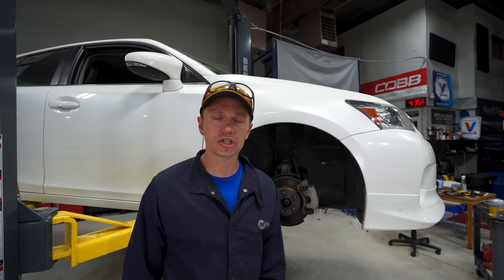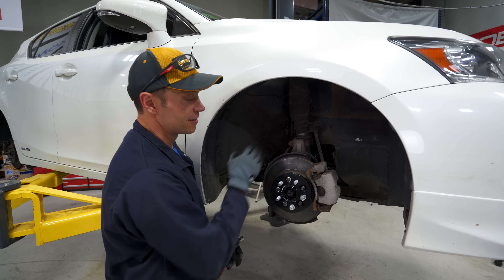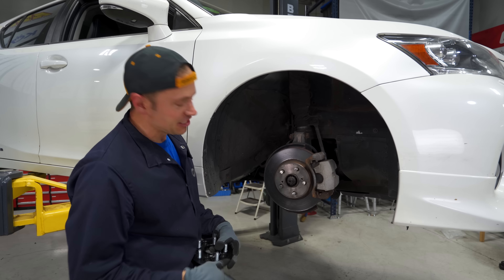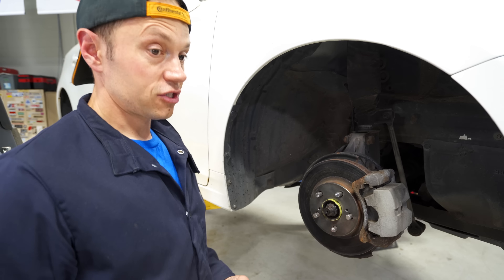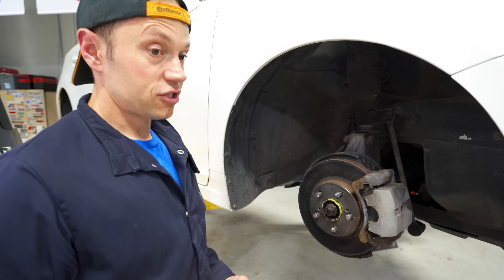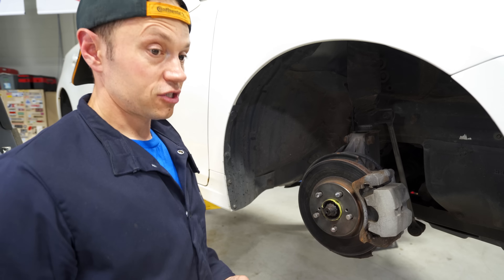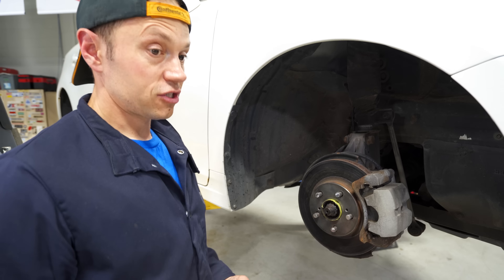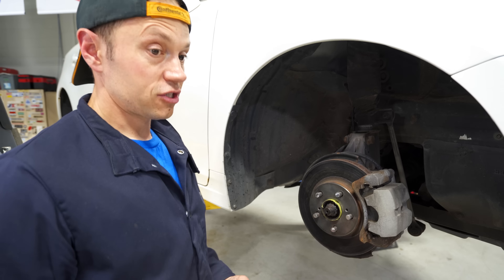This Could be our Dumbest Mod Yet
The Stance game is hard and sometimes you have to ruin your car for the love of the game.

Continental ExtremeContactSport is our Recommended Tire for the Lexus CT200h

Swivel LED Light
LED Bay Shop Light
AirLift Coolant Fill Tool
MOTIVE Fluid Transfer Pump